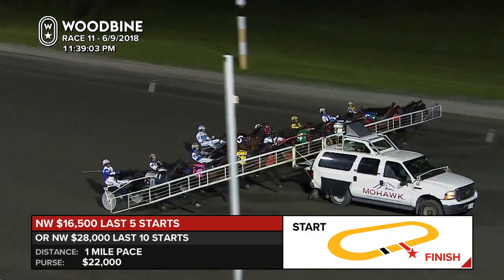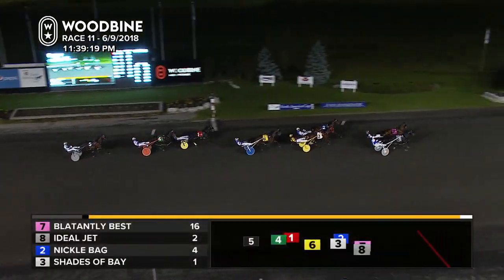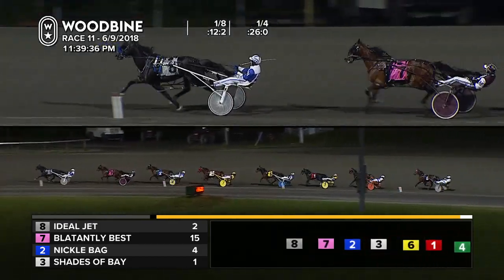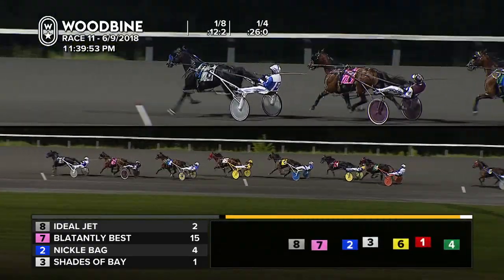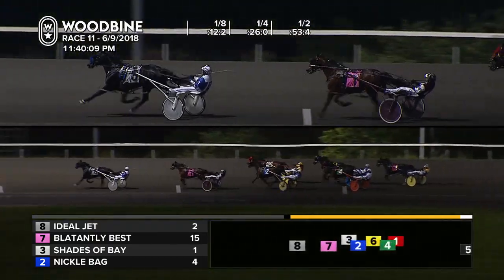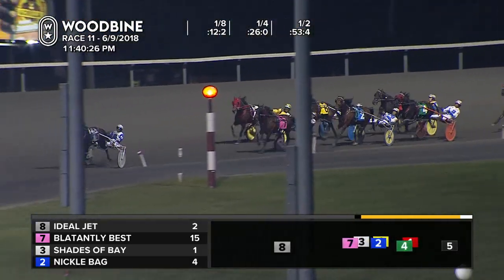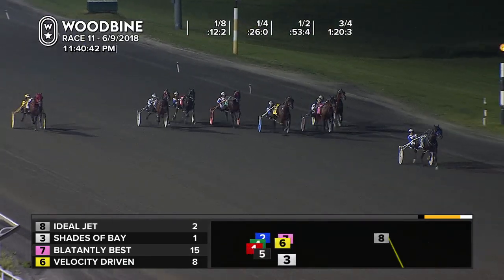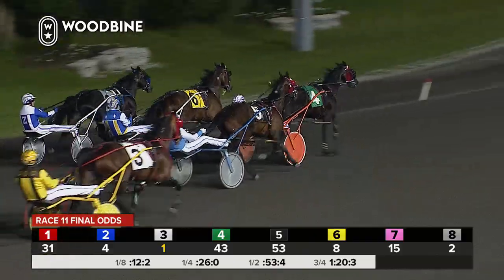Woodbine, Mohawk Park, June 9, 2018 Race 11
Race 11 from Woodbine, Mohawk Park, June 9, 2018